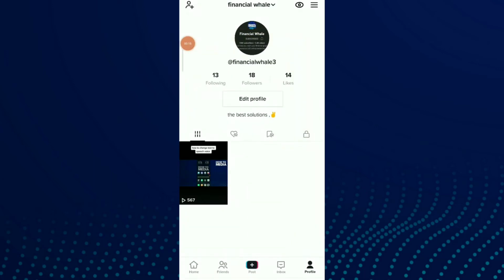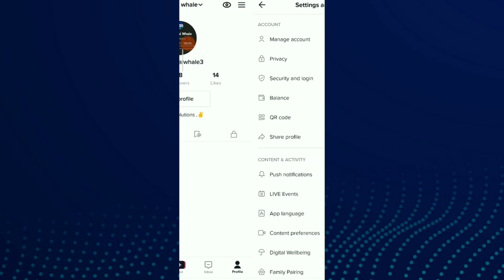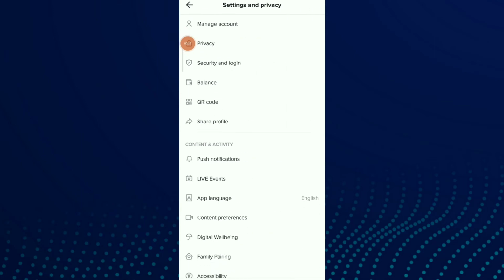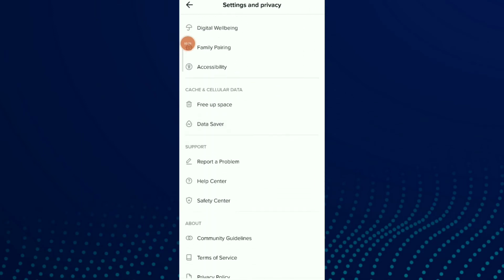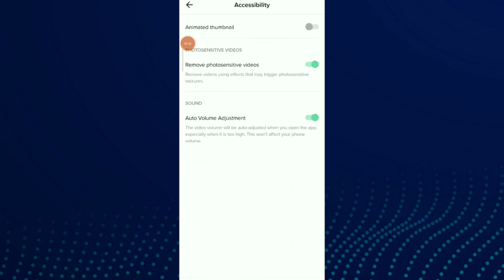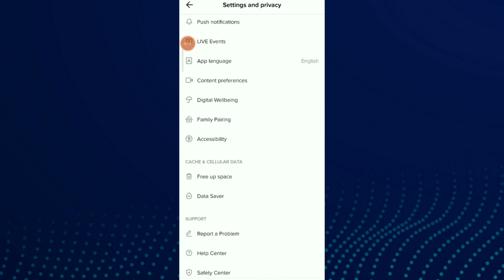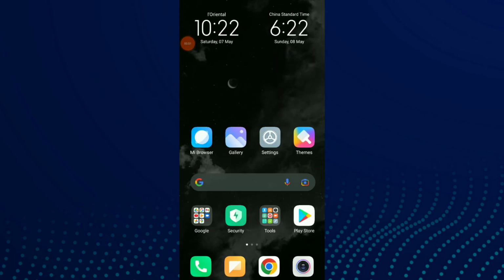How To Tun On /Off animated thumbnail On your Tiktok App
My idols on YouTube:
Mike Vestil
Ali Abdaal
biaheza
Kevin David
Incognito Money
Sara Finance
Everyday Money
Channel Makers
Vidiq
SuperHumans Life